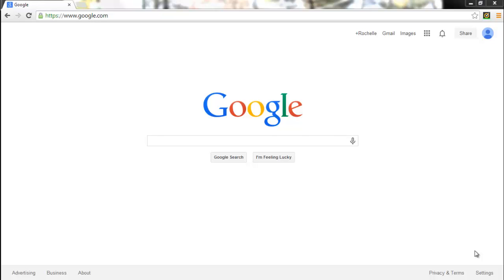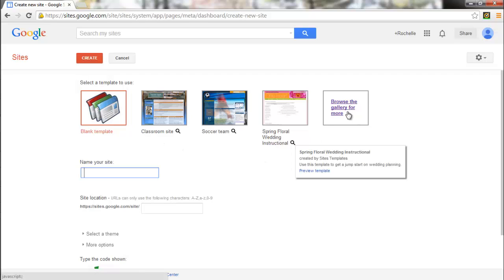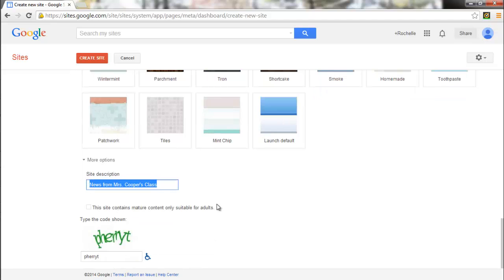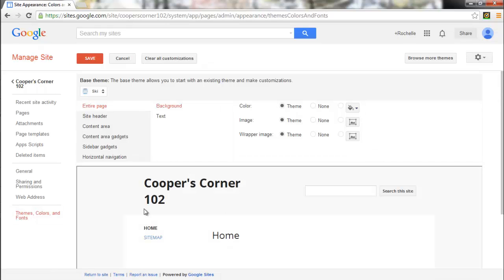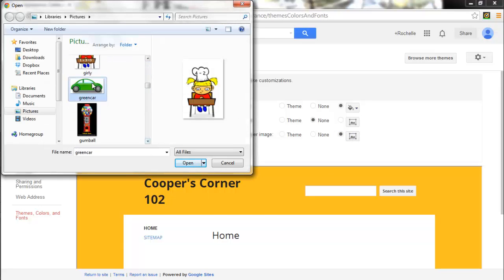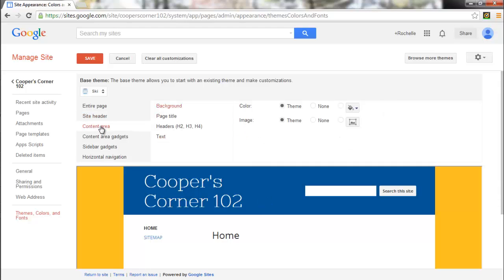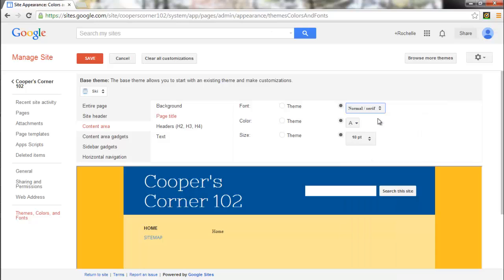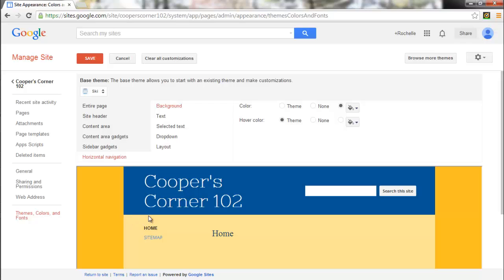Google Sites - An overview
An overview of the beginning stages setting up a Google Site.